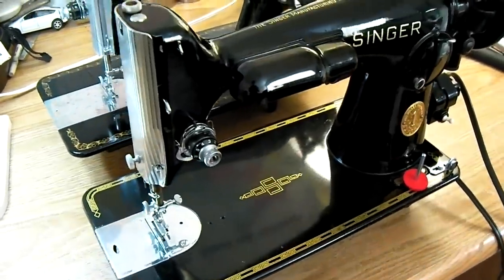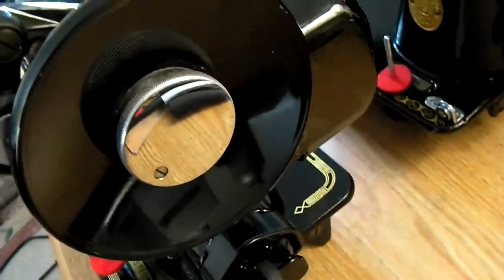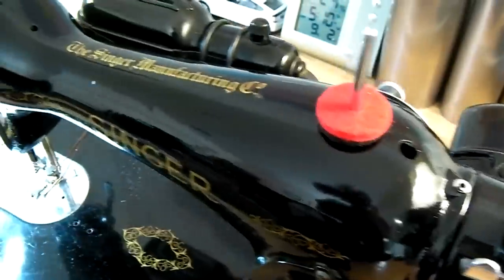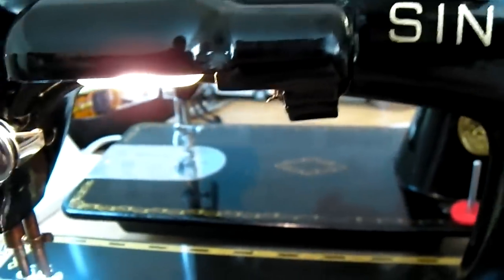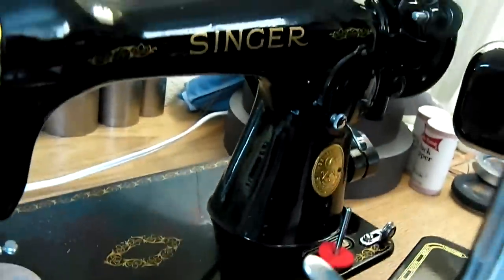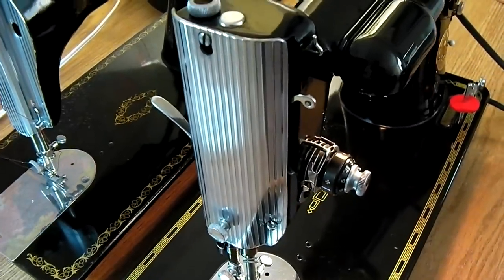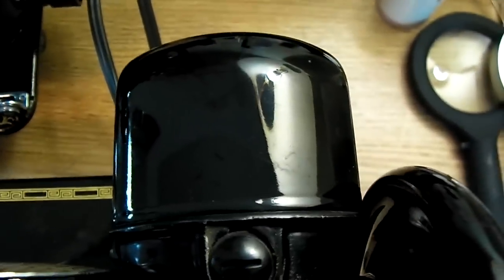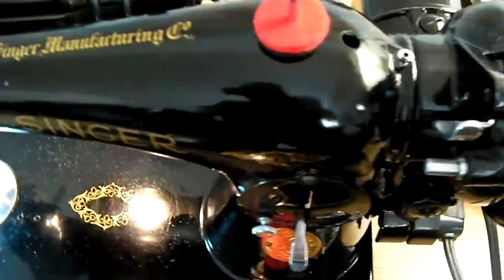Direct-Drive Vintage Singer Sewing Machines, 201-2 vs 15-91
A comparison of the only two vintage Singers with the direct-drive "potted" motors: model 201-2 ("The Dressmaker's Model" or the "Rolls-Royce of Singers") and the model 15-91 (the "Farmer's Wife Model". Hear the difference in their sounds.